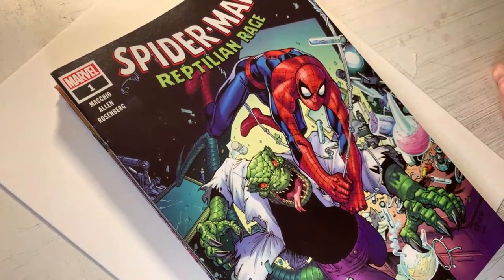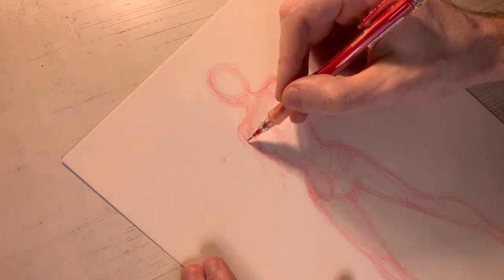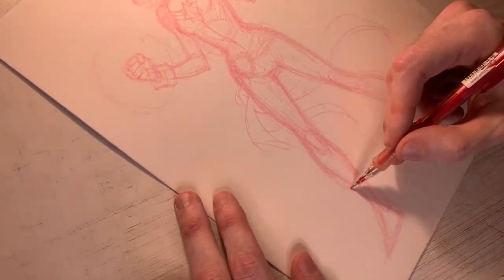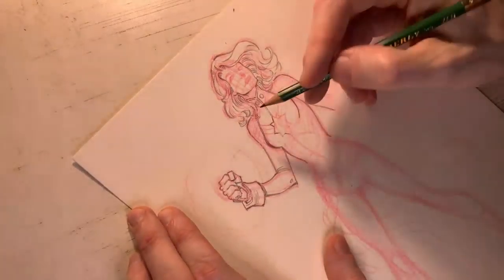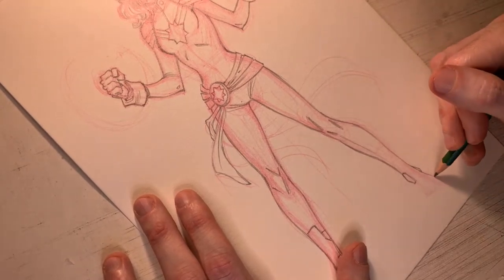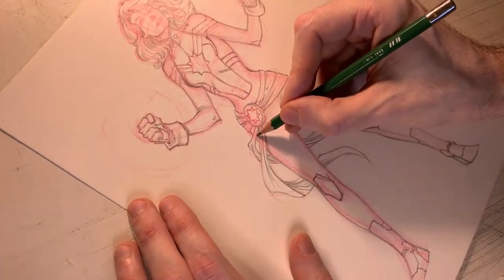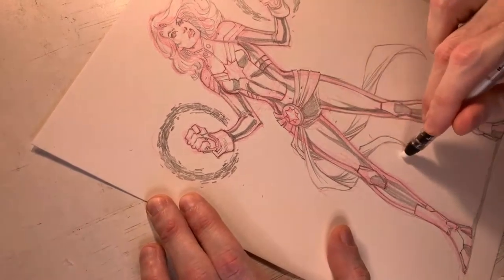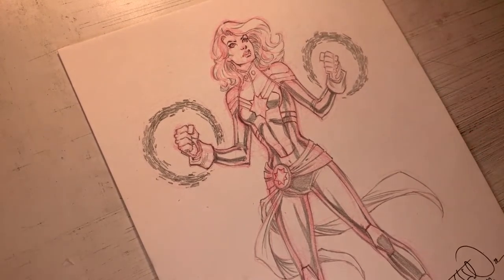How to Draw Captain Marvel LIVE w/ Todd Nauck! | Marvel Comics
Todd Nauck returns today at 3PM to teach YOU how to draw Captain Marvel! Tune in and follow along!